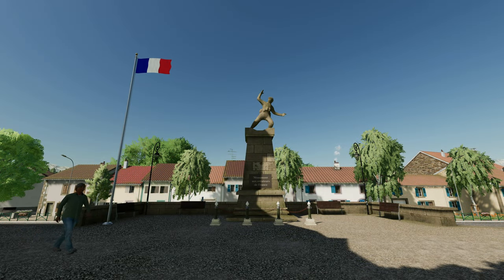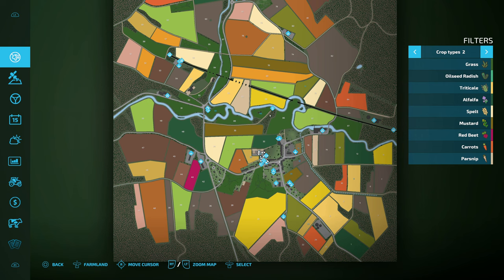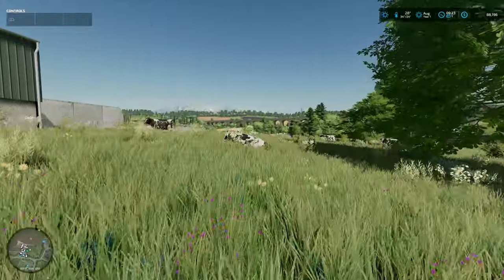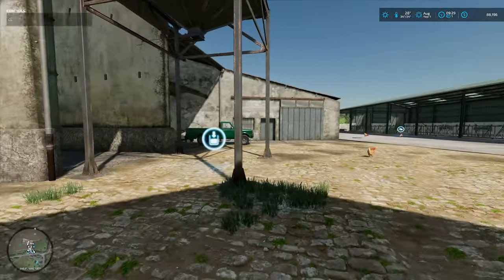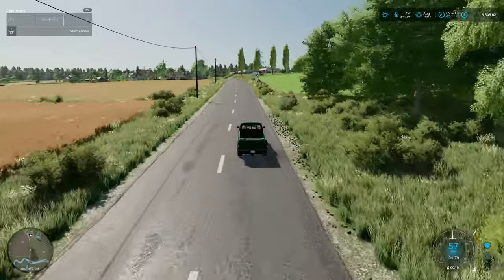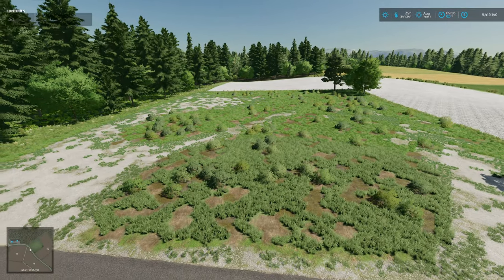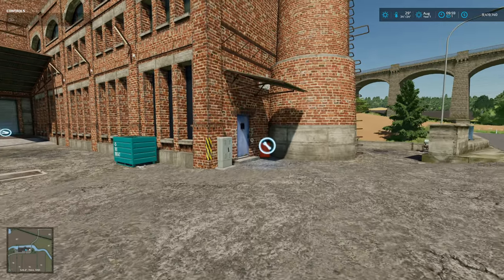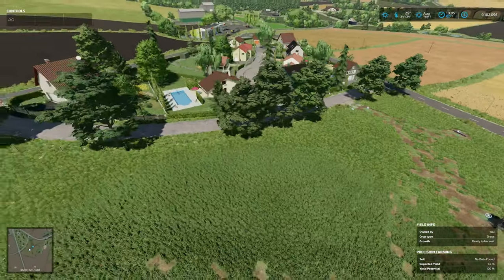Pallegney - EXQUISITE New French Map FOR ALL PLATFORMS - From MA7 Studio - Farming Simulator 22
Hello everyone!

You can check out MA7 Studios other mods from their own website here:

Welcome everyone to my map tour video of this absolute masterpiece of a map that is Pallegney by MA7 Studio.  The map is a 1x map, for all platforms and can be downloaded from the link above.

See you in the fields

Farmer Sim

I'm now a Giants Partner! My partner code is FARMERSIM.  If you're looking to make a purchase for Farming Simulator or any of the DLC's/Packs please consider using my partner code or any of the following links...

Here's my PC Specs:

AMD Ryzen 7 5800X 8 Core CPU
ASUS ROG STRIX B550-F GAMING AM4 Motherboard
64GB CORSAIR Vengeance Pro RGB DDR4 3600 MHz RAM
POWERCOLOR AMD Radeon RX 6700 XT 12 GB RED DEVIL Graphics Card
CORSAIR HX1000 Modular ATX PSU - 1000 W
1 x SAMSUNG LU32R590CWRXXU 4K Ultra HD 32" Curved LED Monitor
3x ASUS TUF VG249Q1R Full HD 23.8 IPS LCD Gaming Monitor